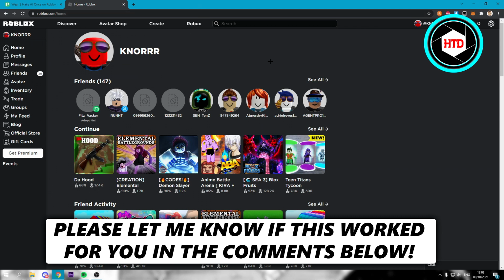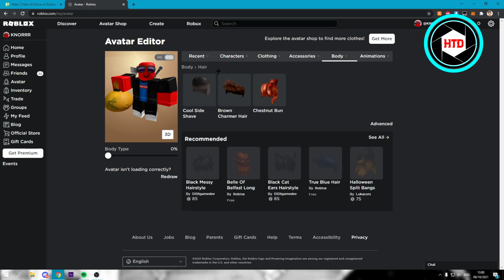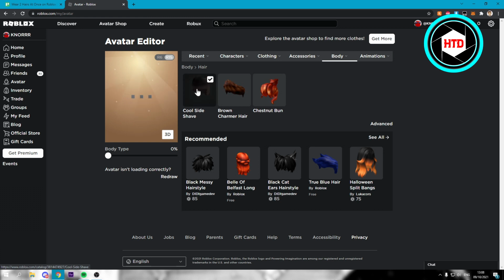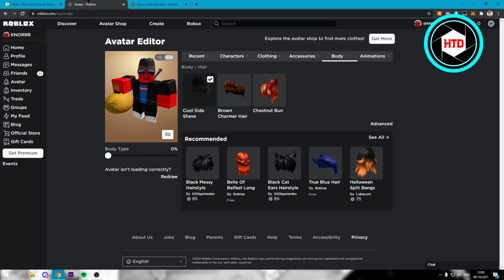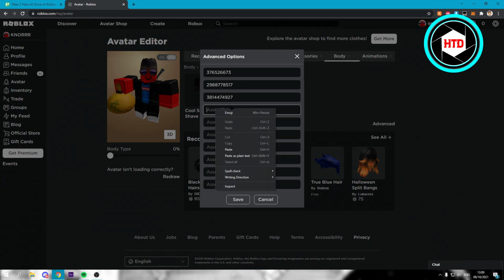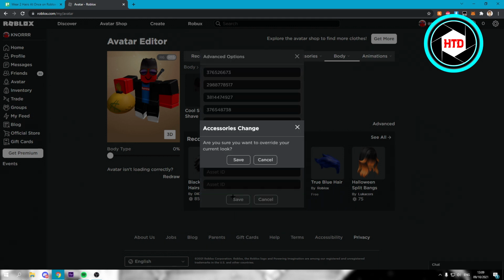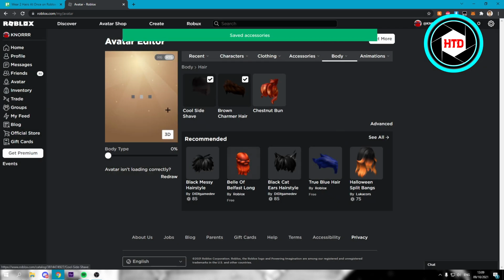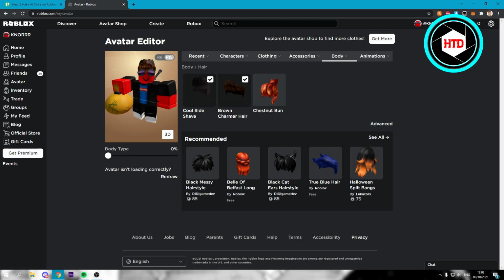Wear 2 Hairs At Once on Roblox | Step By Step (2022)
Learn Wear 2 Hairs At Once on Roblox (step by step). It is super easy and you can do it in just a few minutes.